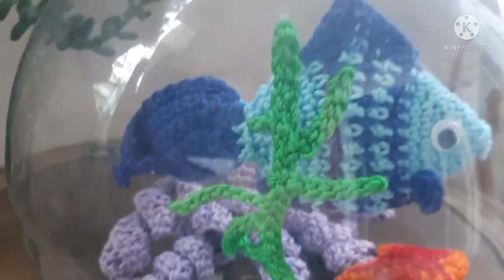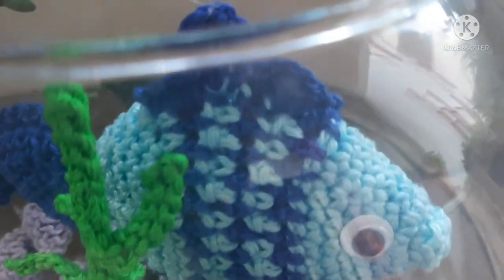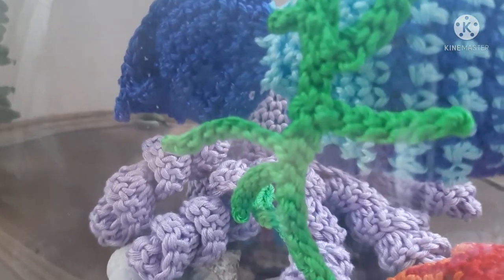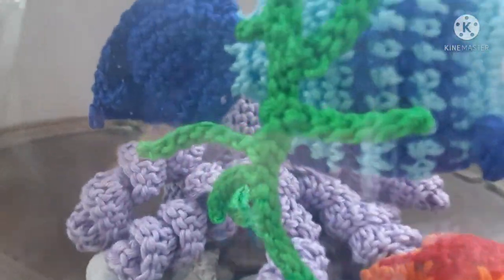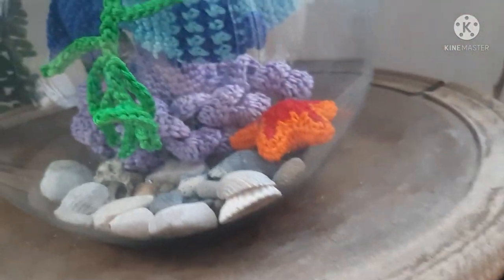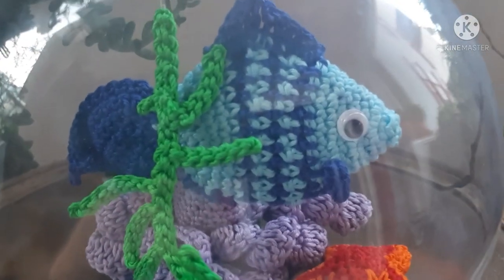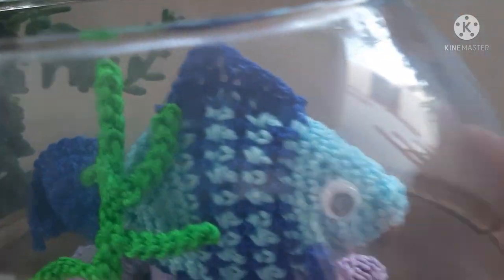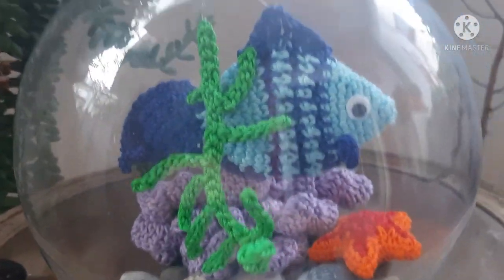Crochet - Acquario facile